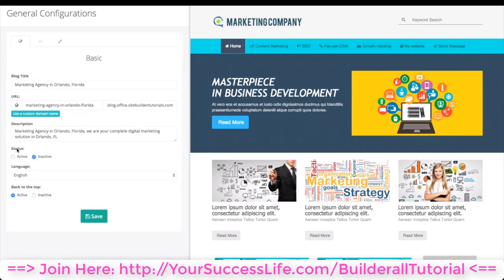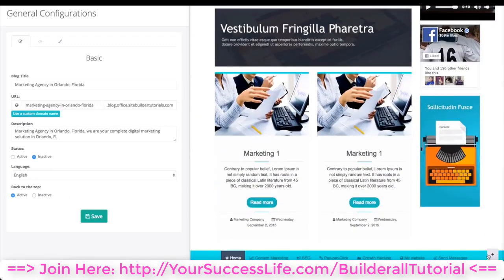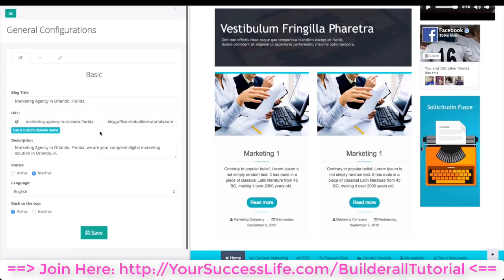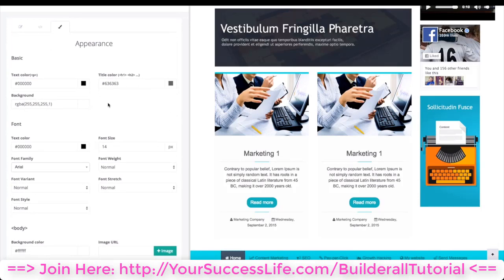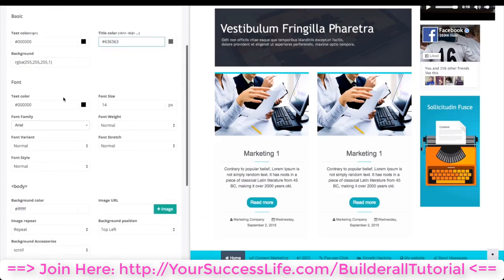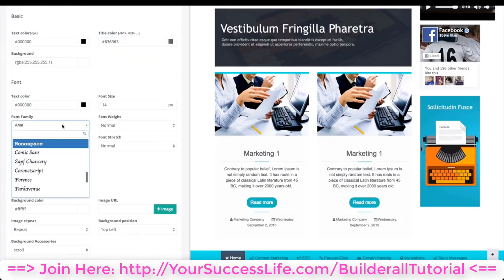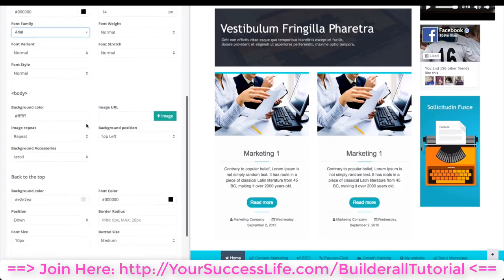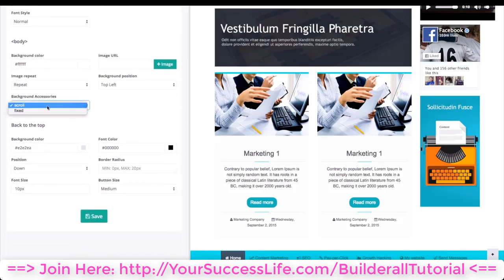Builderall Tutorial 52 - How to start your blog - General configurations